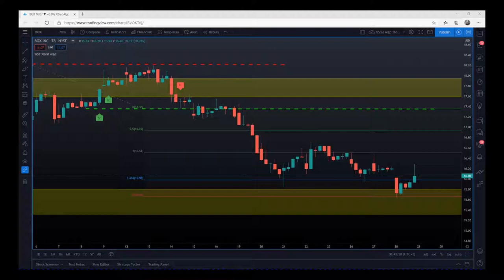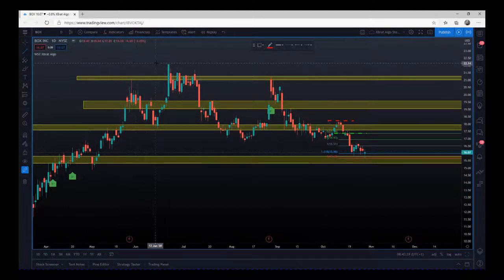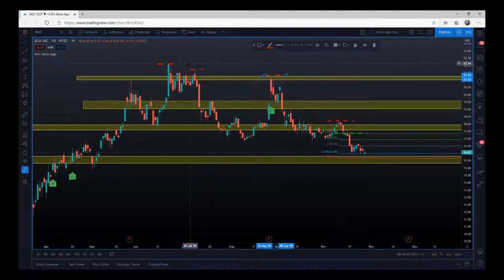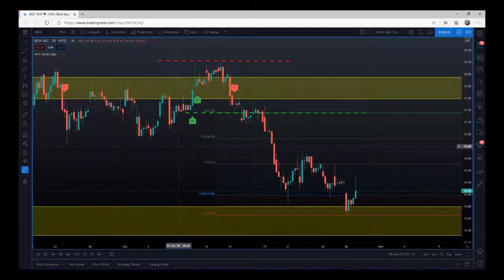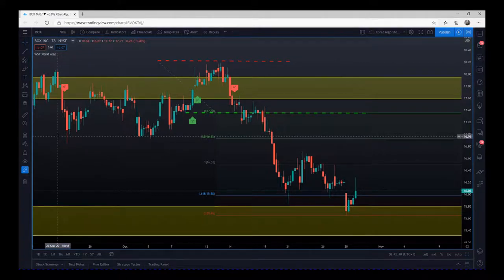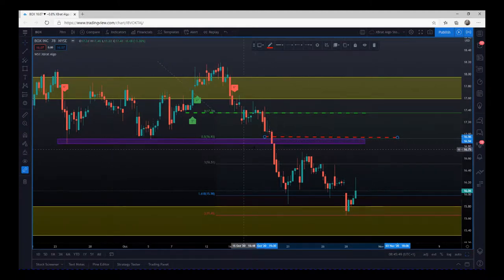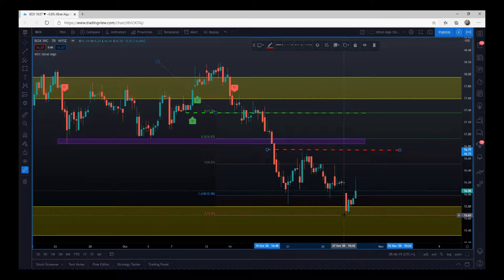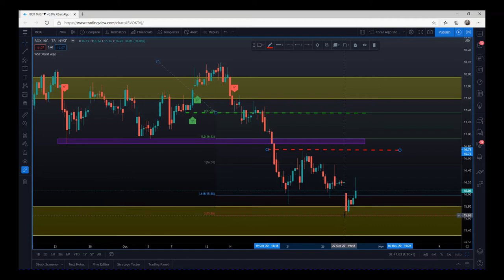👉Trading Stocks With the 🆕 xBratAlgo - BOX Stock Short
Great example of how to use higher time frame on stocks to determine trend direction and produce support & Resistance Zones.

THEN

Trading a 6* SELL using the xBratAlgo just smashes it.